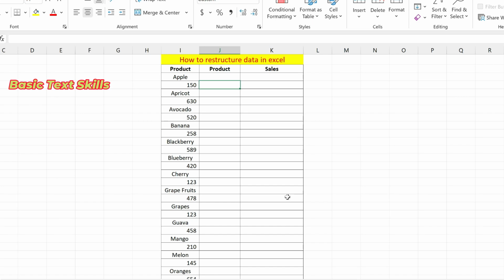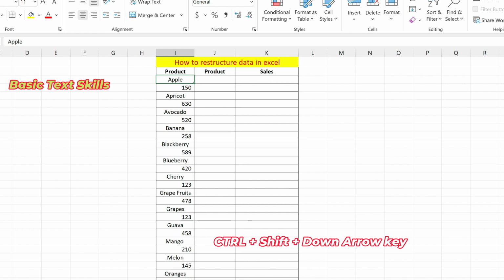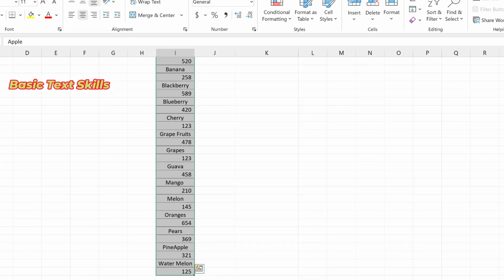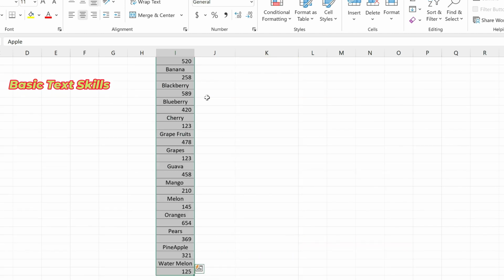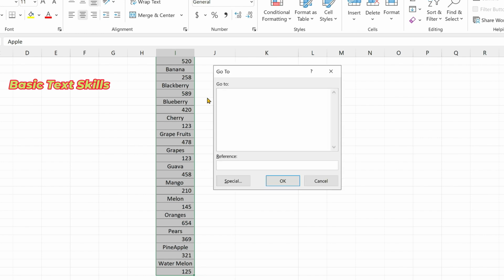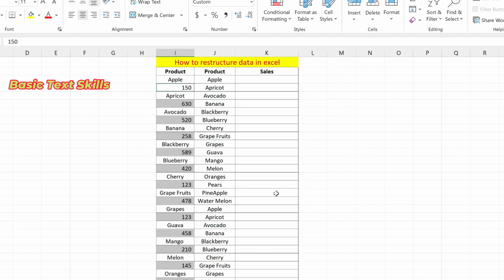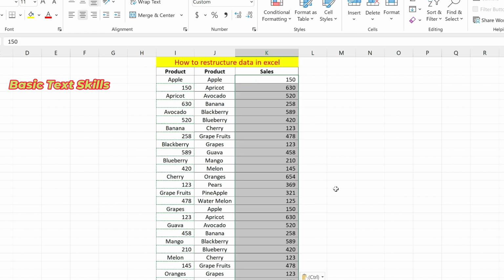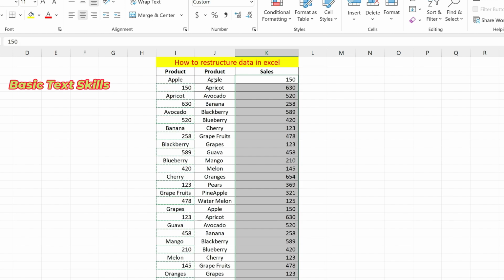How to Restructure Data in Excel - Easy and Fast Techniques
Learn how to restructure data in Excel with our comprehensive tutorial! In this video, we cover various techniques to transform your data for better analysis and reporting. Whether you're a beginner or an Excel pro, these methods will help you quickly organize and manipulate your datasets. We’ll guide you through transposing data, creating PivotTables, using Text-to-Columns, and other powerful tools to make your work easier. Restructuring data in Excel has never been this simple! Watch till the end to unlock some amazing hacks and tips that will save you time and boost your productivity. Let's master Excel together!